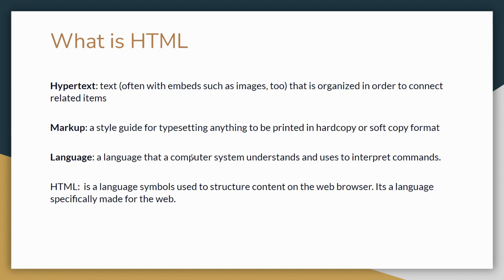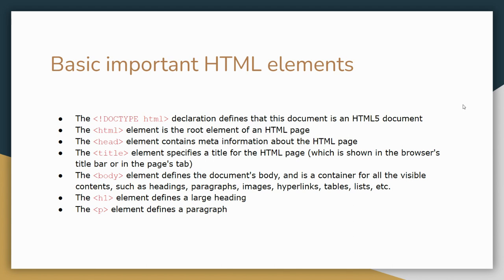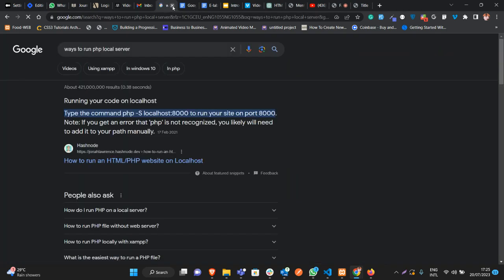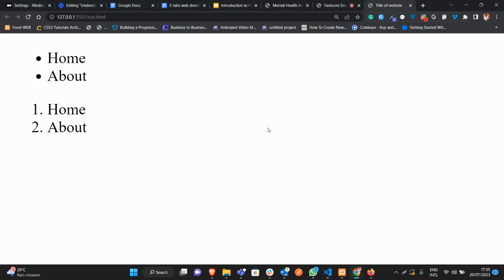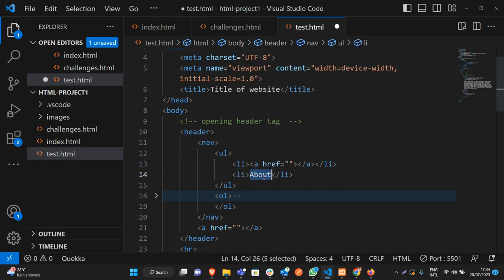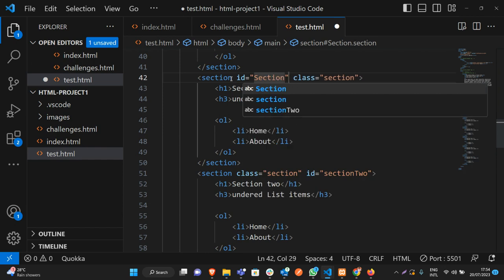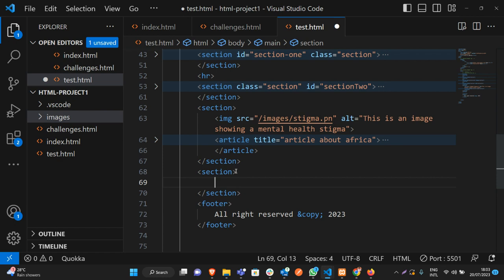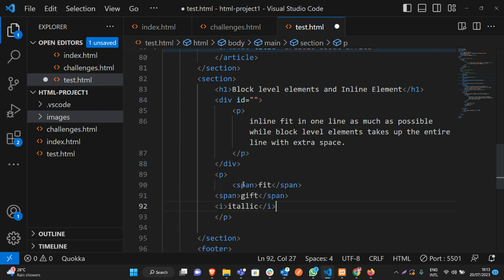Introduction to html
Live class of E-labs training